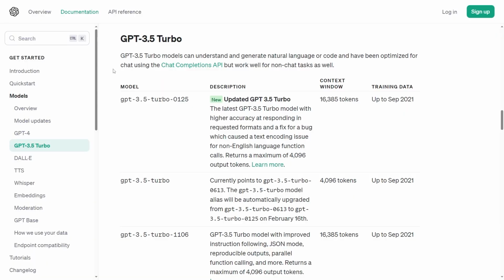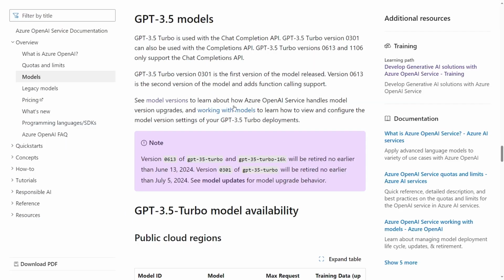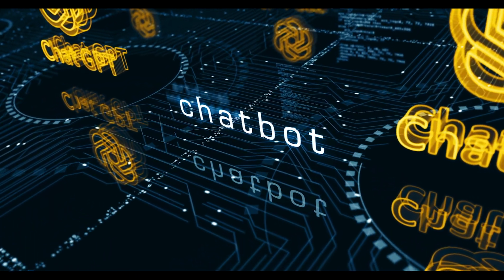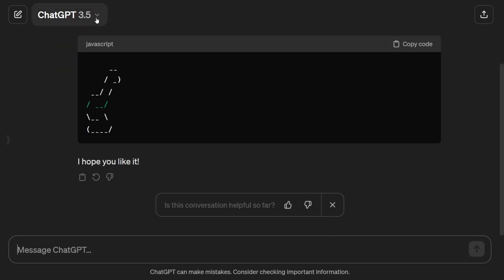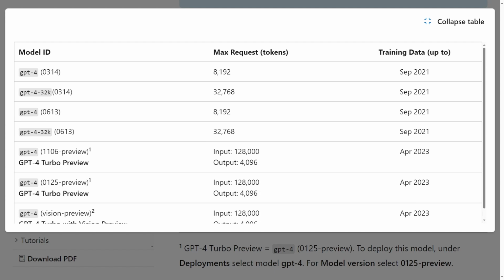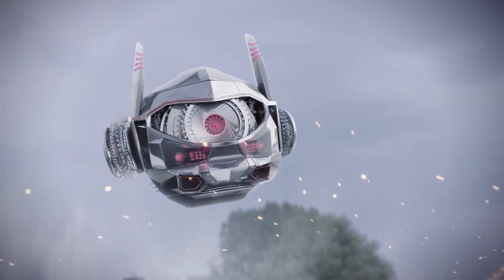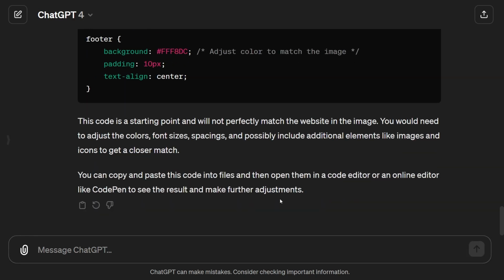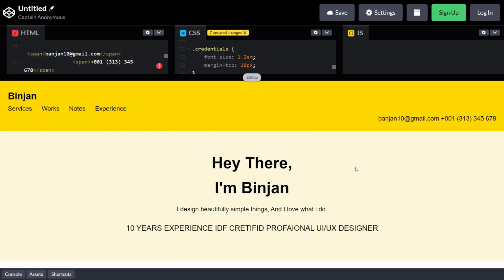Azure OpenAI Models - Azure OpenAI Course for .NET Developers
In this video, I show you the different models available in Azure OpenAI.